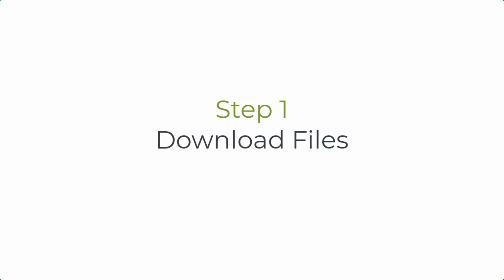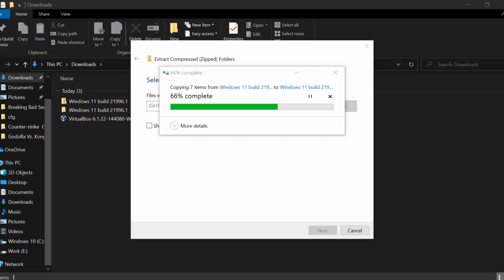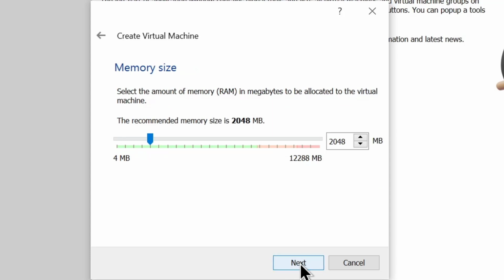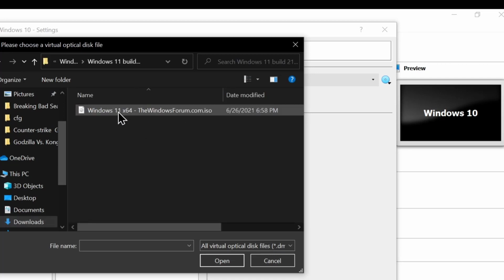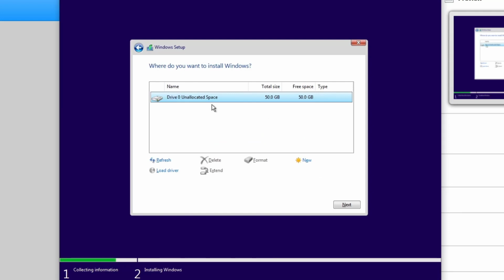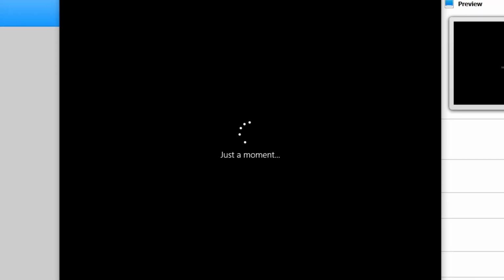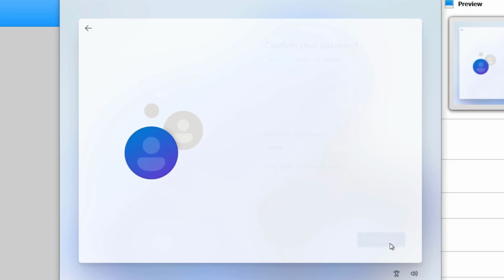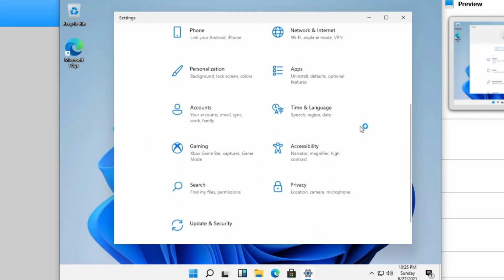Windows 11 - How To Download & Install on a Virtual Machine | Virtualbox [Step By Step]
Do you want to try out windows 11 new feature by yourself, don't worry in this video I'm going to show you how to download and install windows 11 safely on a virtual machine. This is the best way to try out new software such as the new windows 11.

After you watch this video you'll be able to download and install windows 11 on your pc using virtualbox.